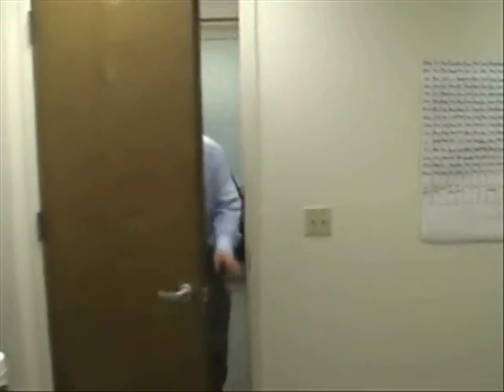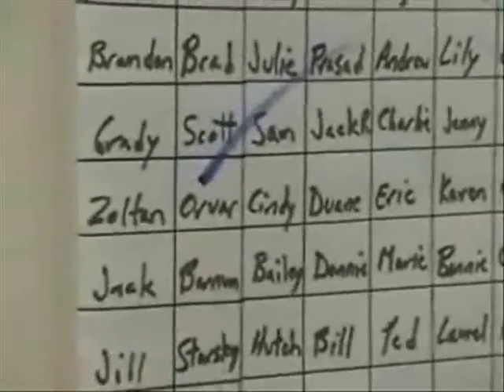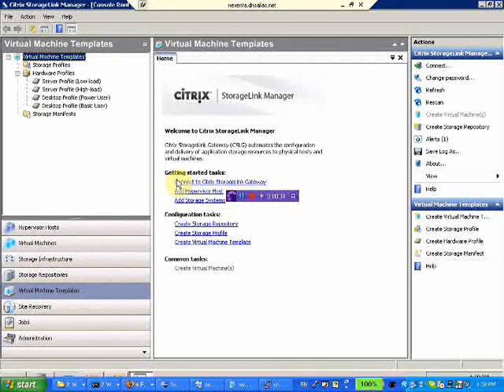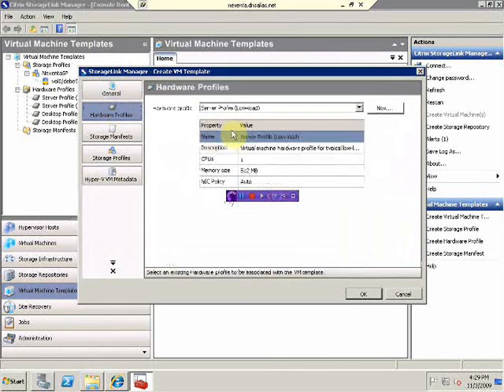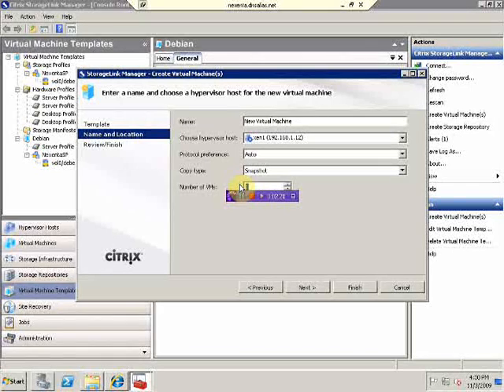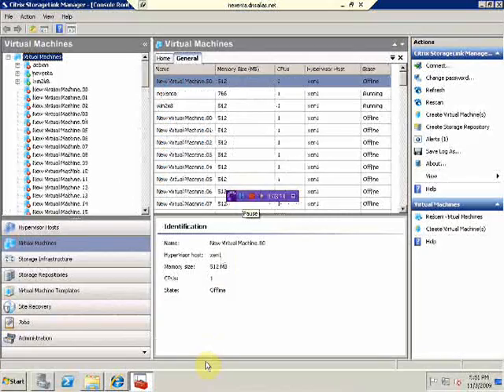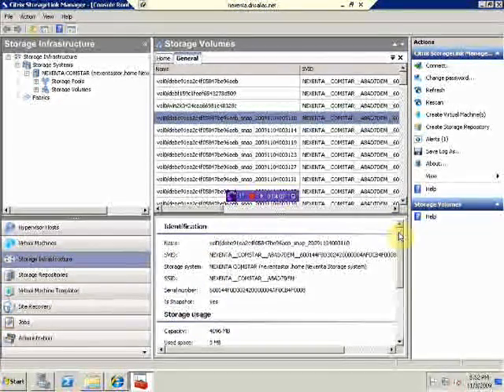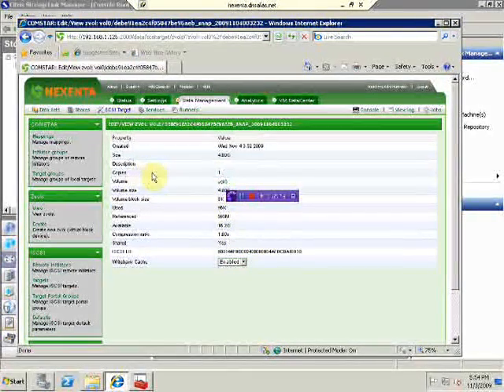Creating VMs with Citrix StorageLink™ and NexentaStor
Nexenta co-founder Dmitry Yusupov demonstrates NexentaStor Adapter for Citrix StorageLink™ and shows how easy it is to create VM images.